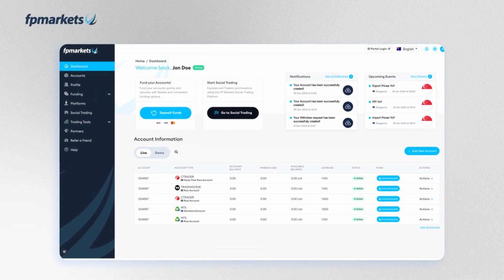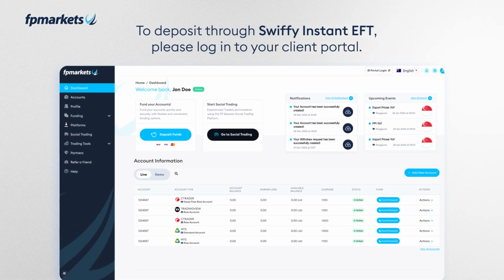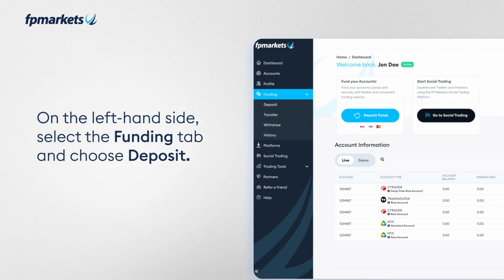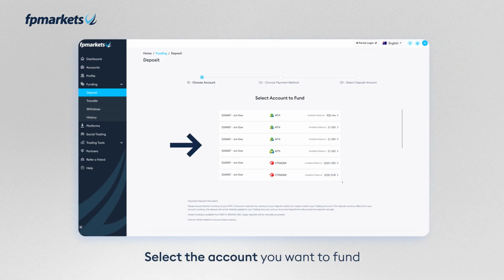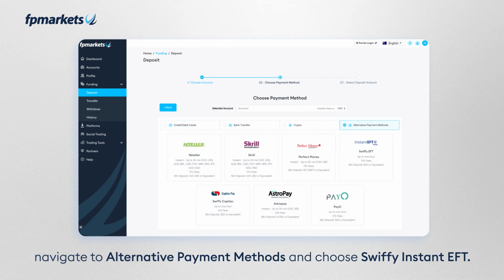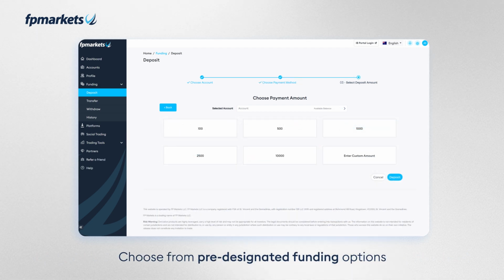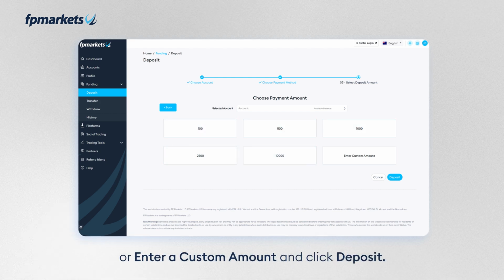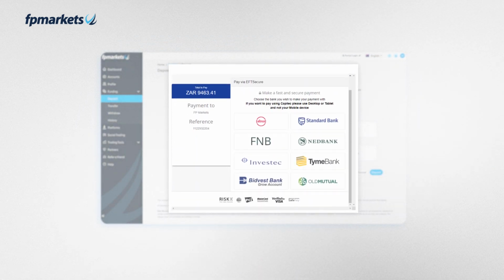FP Markets: How to Deposit with Swiffy Instant EFT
In this video you will learn how to make Deposit to your trading account in FP Markets with Swiffy Instant EFT.

Trading derivatives involves high risk.